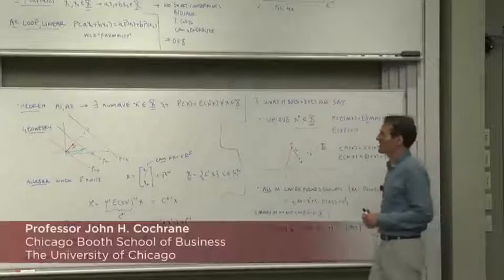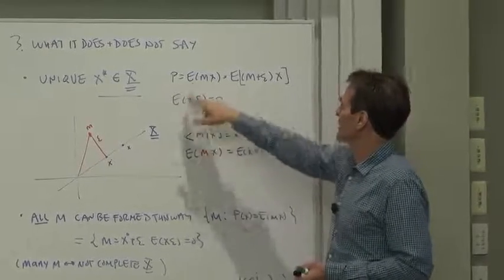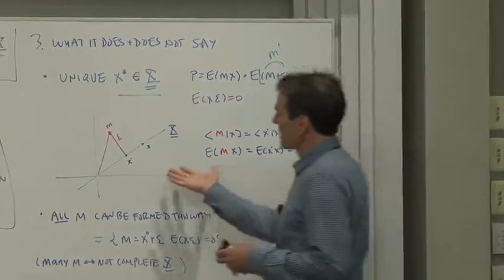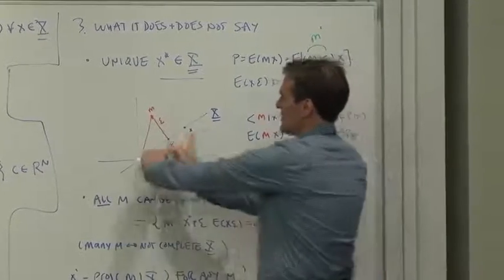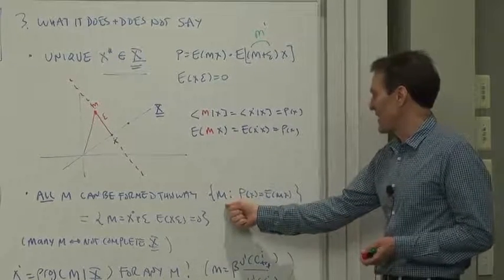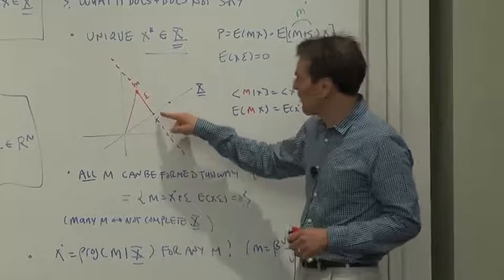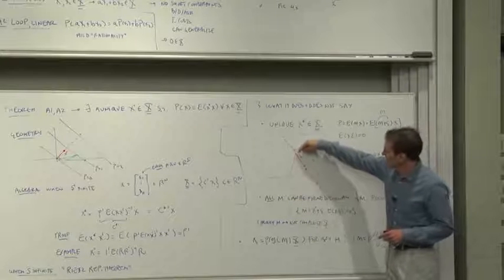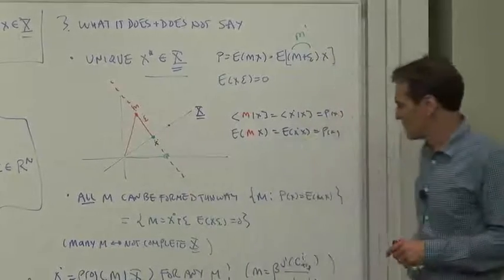4b.2 Theorem 1: What It Does and Does Not Say